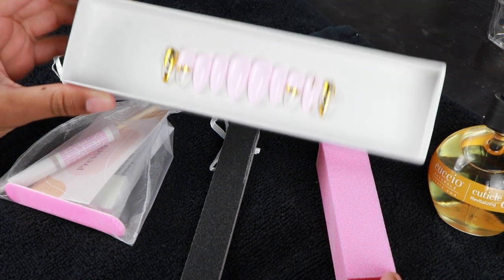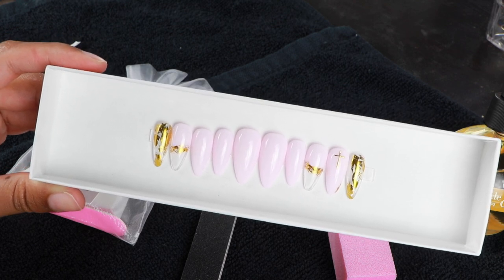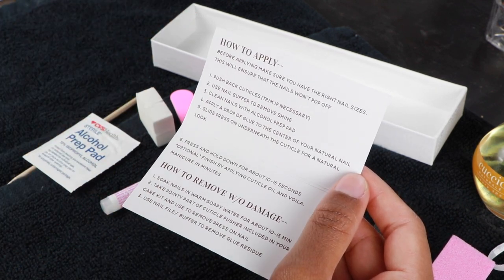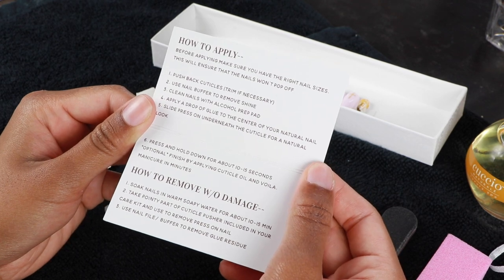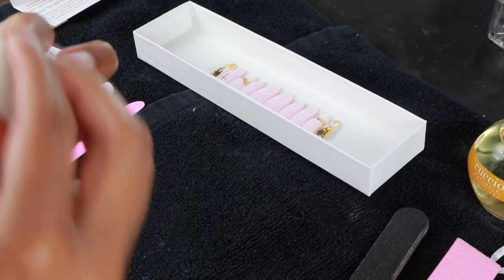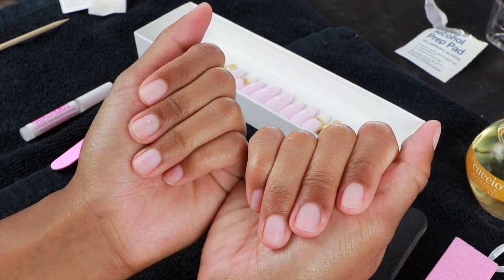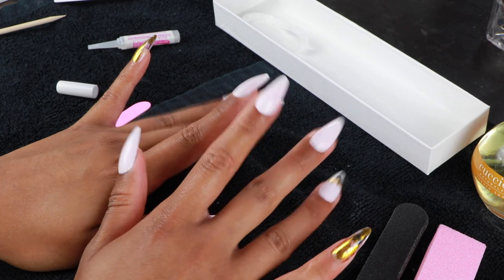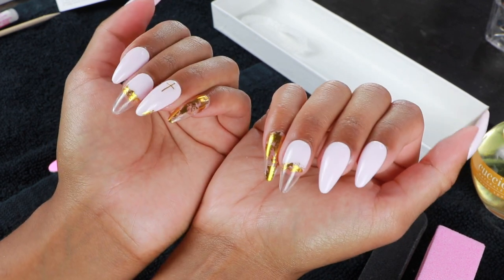using PRESS ON NAILS for the first time! | black owned series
whew, 2020 got me trying all kinds of new things! i'm sharing my first experience with press on nails. these in particular are black owned AND female owned, so of course we stan. hope you enjoy, xo

"amen" nails (customized with pastel pink instead of tan)
almond shape, medium length